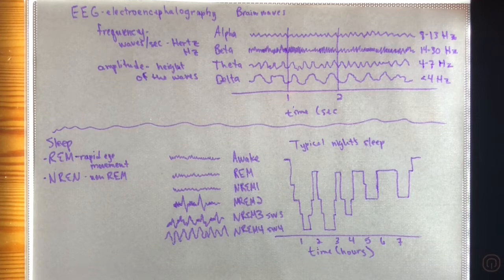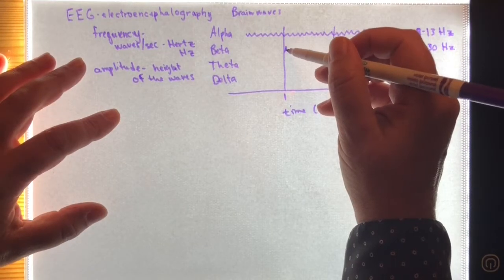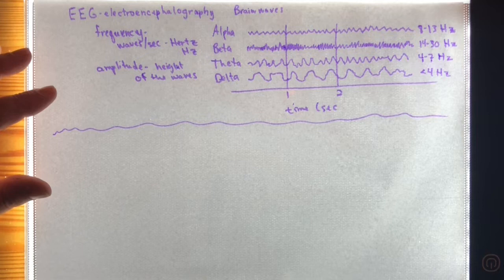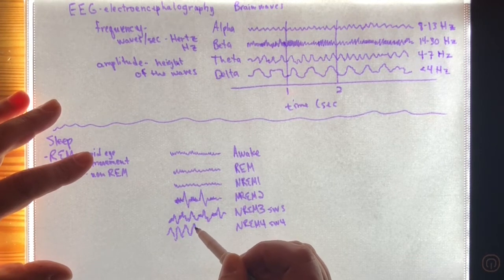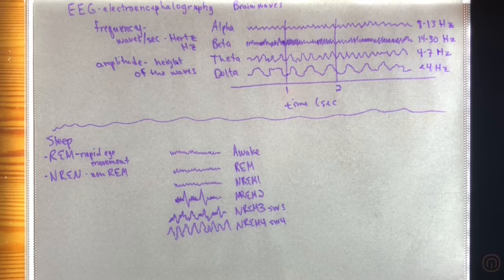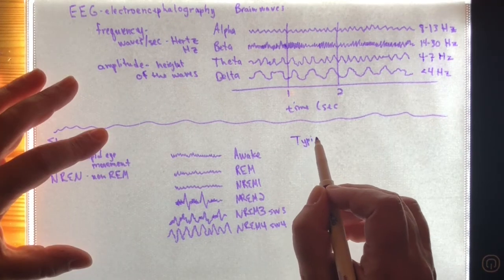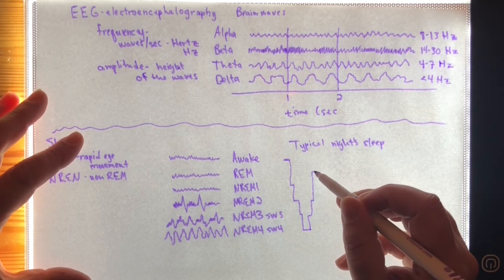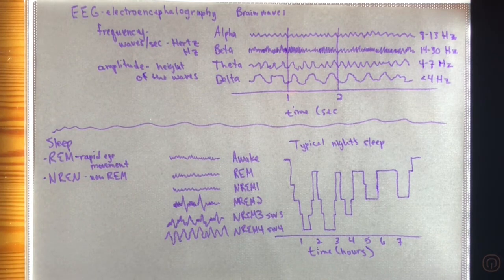Brain Waves, sleep, EEGs